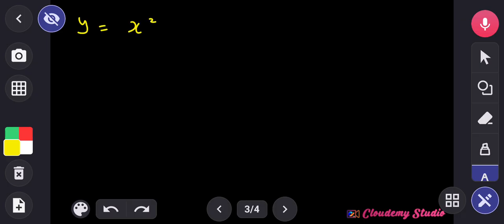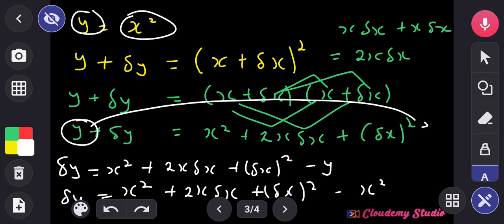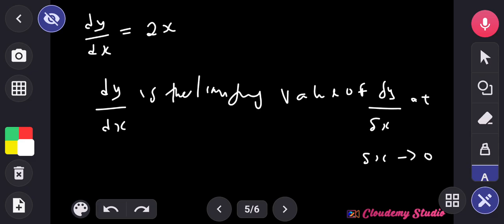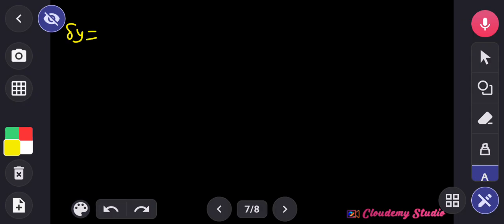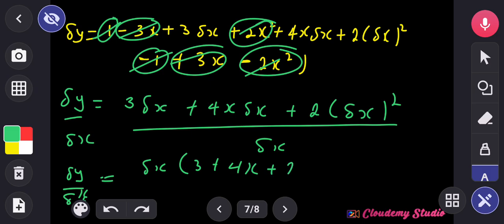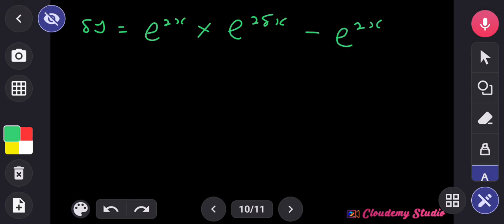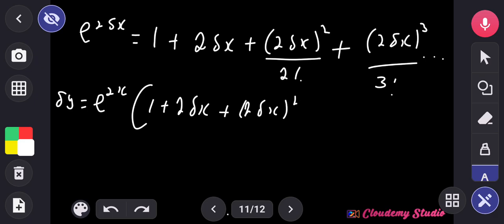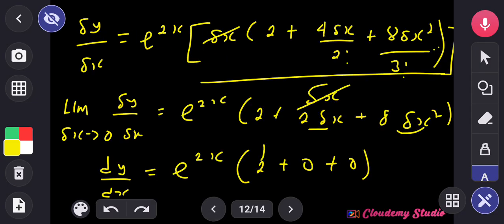Differentiation using first principle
in this video You will learn:

- What differentiation from first principles means
- The definition of a derivative using limits
- Step-by-step method for solving problems
- How to apply the formula to different functions

Special attention is given to the standard formula:

f′(x) = lim (h → 0) [f(x + h) − f(x)] / h

Worked examples are provided to guide you through the process and help you understand each step clearly.

This topic is essential for understanding advanced differentiation techniques and is highly relevant for 100-level university mathematics students.

🚀 Renaissance Man’s Academy — Making complex concepts simple and effective.